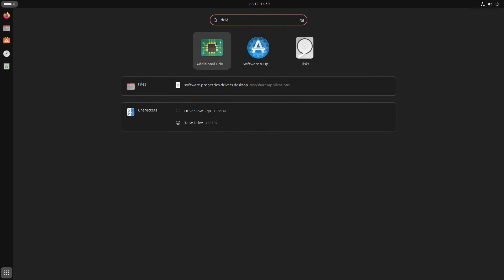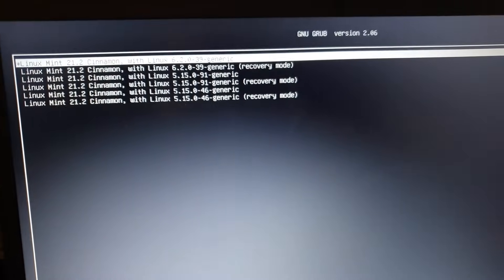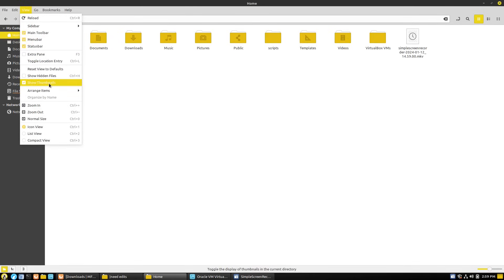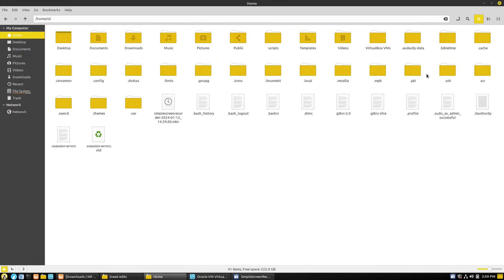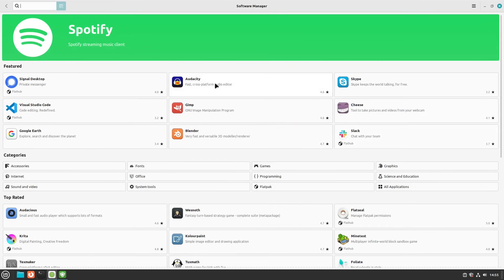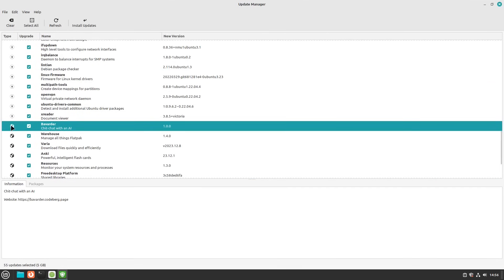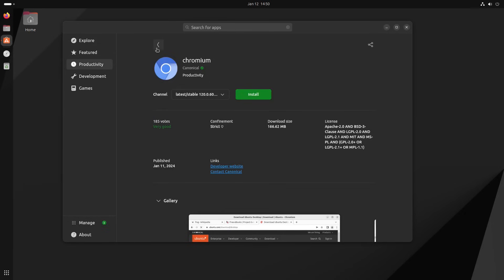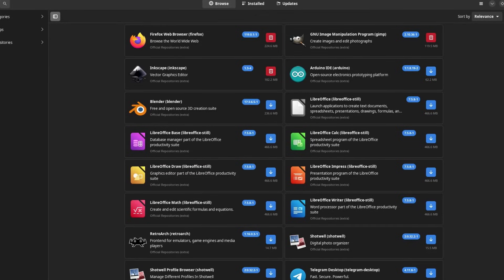How to MANAGE Linux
Today we talk about keeping a Linux system running and what to do when something goes wrong.

00:00 Intro
01:38 Drivers
05:58 Directories
09:04 Software
11:53 Restore Points
15:15 Easiest to Manage

Support Switched to Linux!
🐸 Gab: @switchedtolinux
💡 Minds: @switchedtolinux